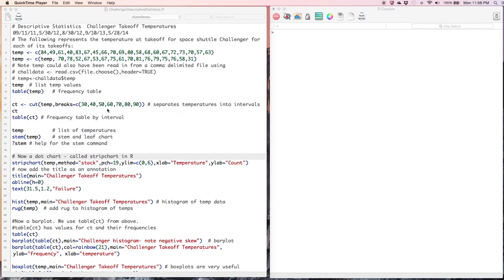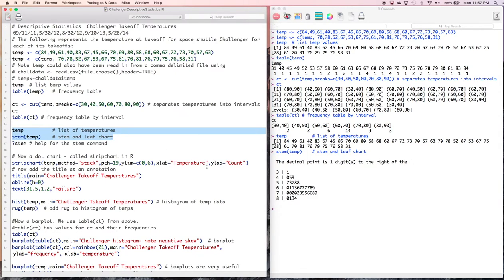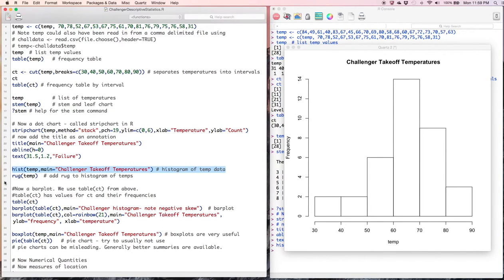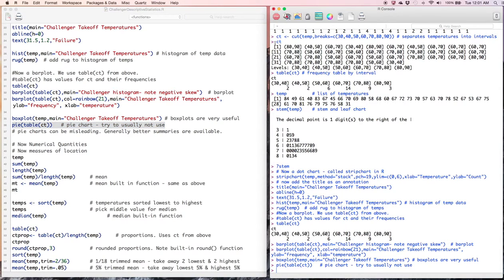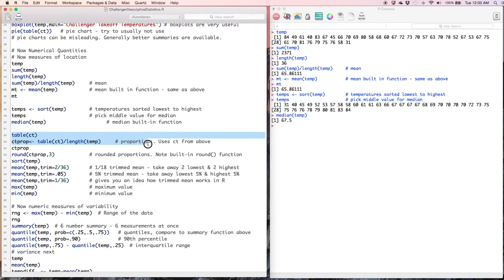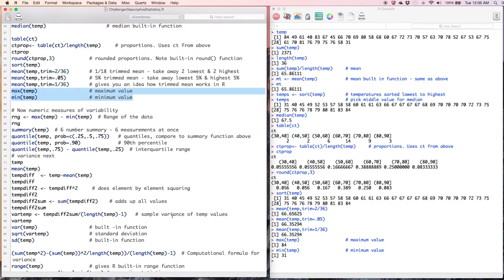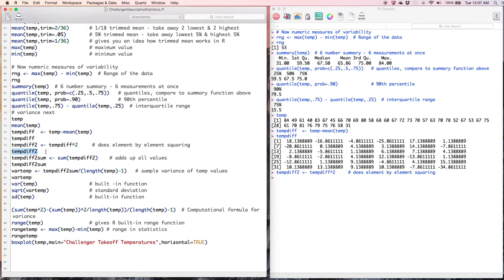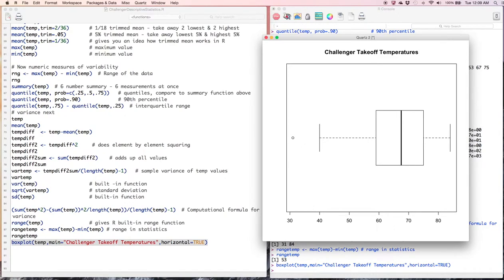ChallengerScript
This video is about ChallengerScript